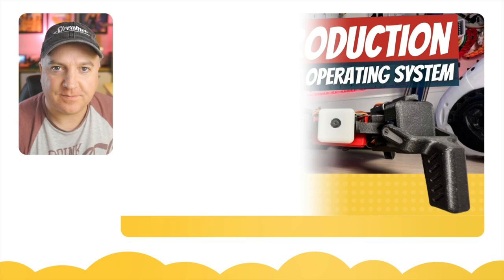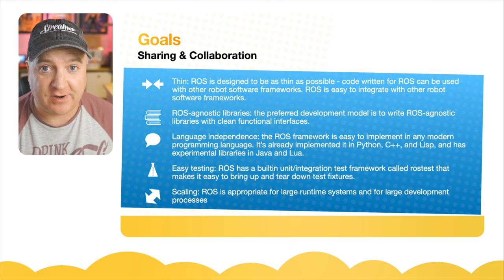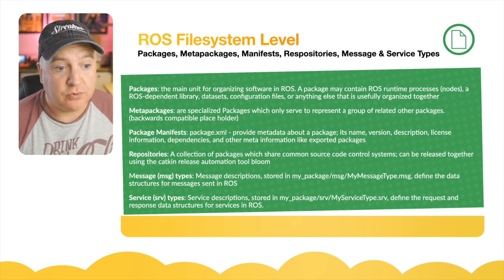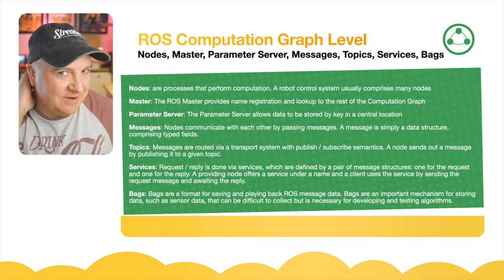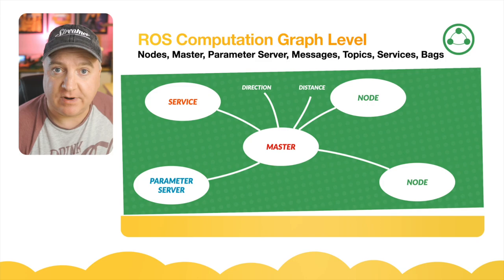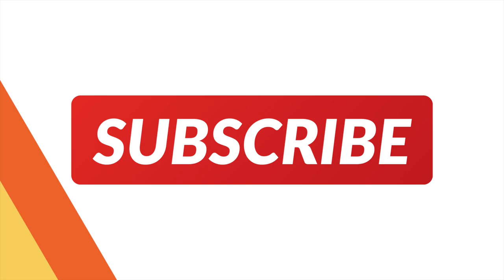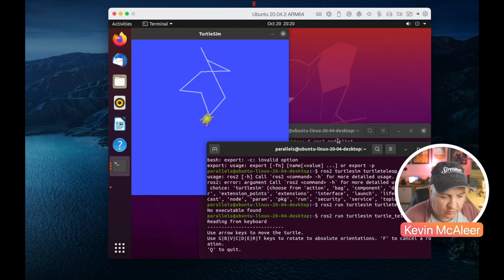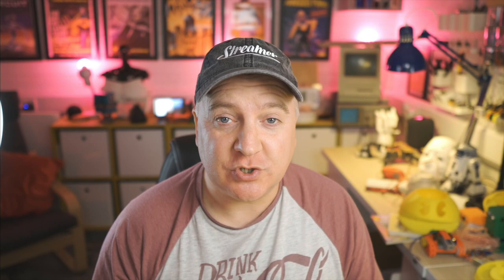An introduction to ROS the Robot Operating System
Do you want to know more about ROS the Robot Operating System? Then watch this introduction.
We'll cover:
- What is ROS?
- What can ROS do?
- The knowledge and skills you'll need
- A demo of ROS in action using the Turtle Simulator

This is part 1 of a series on ROS, and how we can use it with our own Robotic creations.